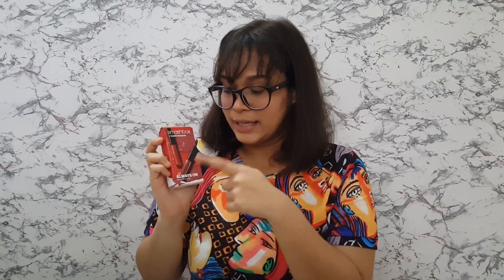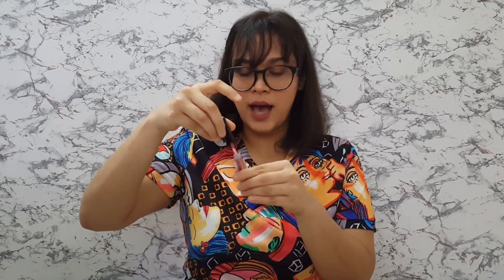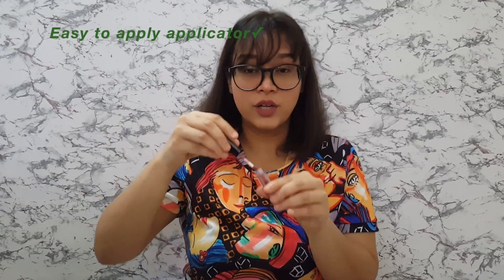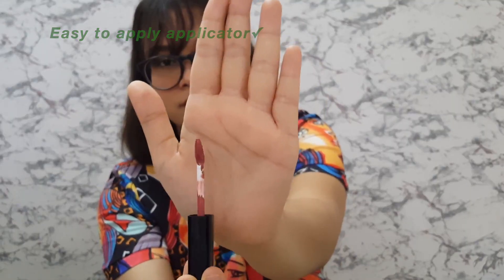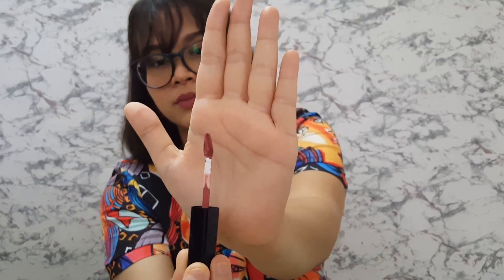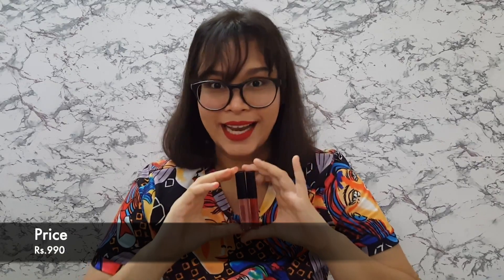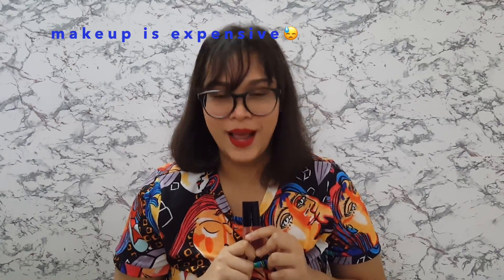SMASHBOX ALWAYS ON MINI MATTE DUO // Gula-bae & Bawse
IT SMELLS LIKE CADBURY GEMS

smashbox Gula-bae @0:31
                       Bawse    @0:59